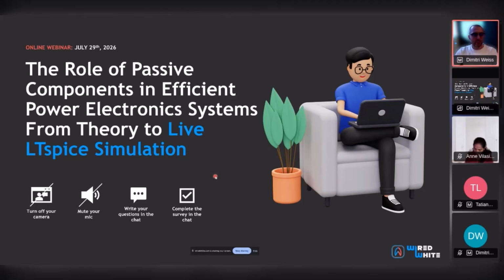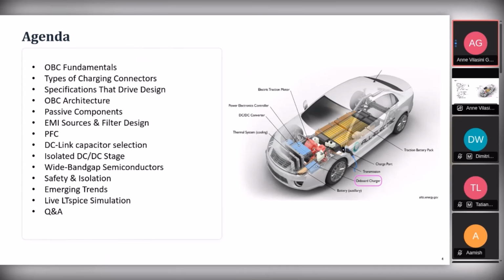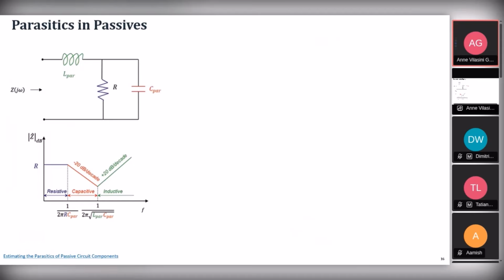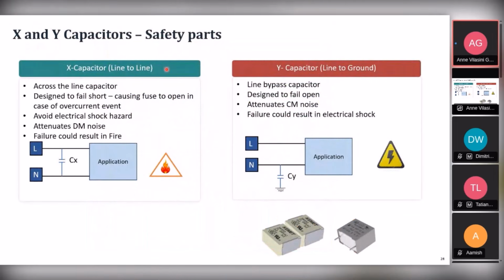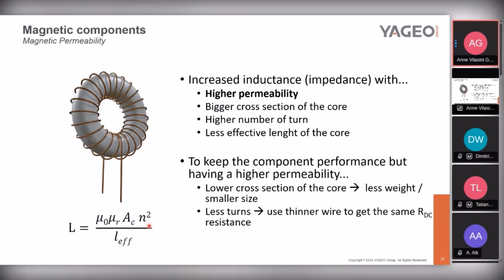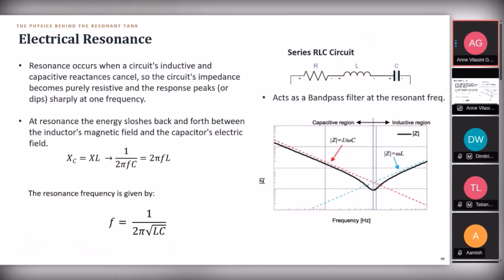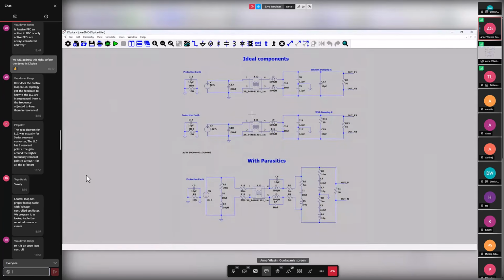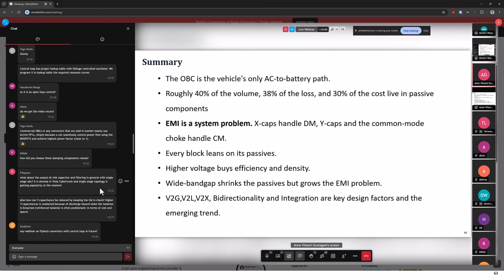The Role of Passive Components in Power Electronics Systems: From Theory to LTspice Simulation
In this webinar, you will learn the fundamentals of on-board charger (OBC) design for electric vehicles, explore how passive components influence efficiency, EMI, safety, and system performance, and see these concepts brought to life in a live LTspice simulation.

During the webinar we will cover:

✅ OBC fundamentals and its role in EV power architecture
✅ How key specifications (power level, efficiency, bidirectionality) drive design decisions
✅ Comparison of OBC architectures and their trade-offs
✅ Why passive components make or break efficiency, size, and cost
✅ EMI sources and filter design — CM/DM noise, X/Y capacitors, and chokes
✅ Safety and isolation requirements for 400V/800V systems
Live simulation (LTspice demo)
✅ Emerging trends: bidirectional charging (V2G), V2X, and WBG semiconductors

🚀 This webinar is designed for engineering students, recent graduates, and professionals who are new to power electronics or electric vehicle technology. Whether you’re studying electrical engineering, transitioning into EV development, or looking to build a stronger foundation in power converter design, you’ll gain practical insights into OBC architectures, passive component selection, EMI filter design, and emerging technologies such as bidirectional charging (V2G/V2X) and wide-bandgap (WBG) semiconductors. No advanced prior knowledge is required, making this an ideal starting point for anyone looking to enter the field of EV power electronics.